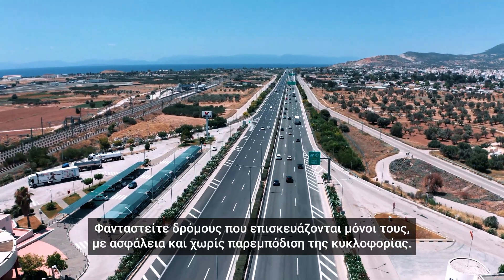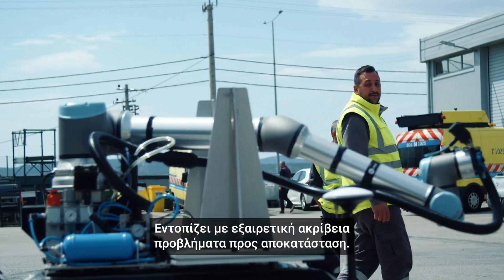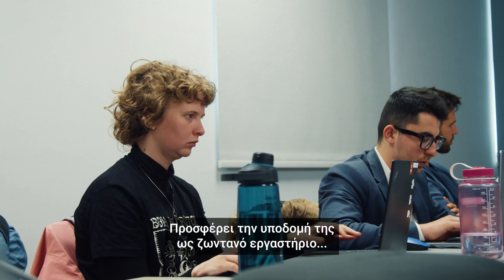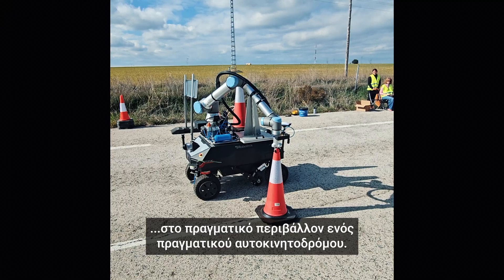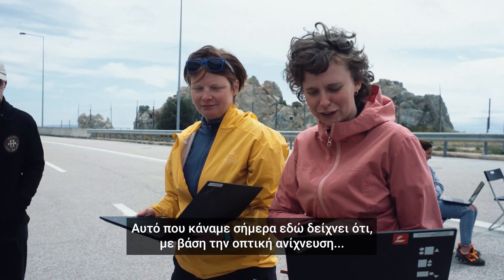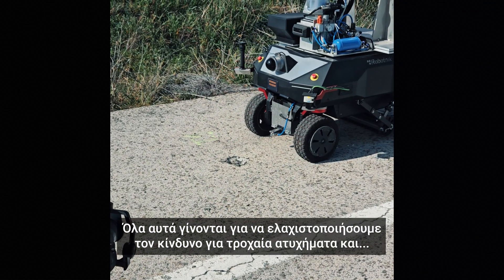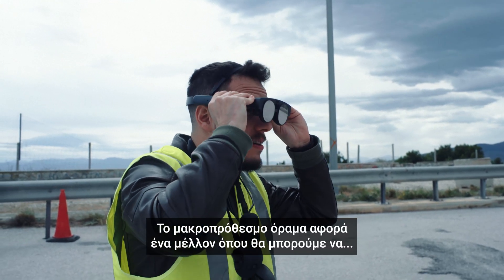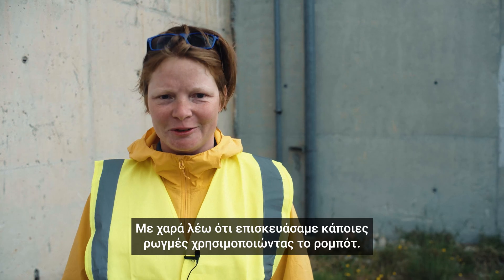Το ρομπότ του ερευνητικού προγράμματος HERON στην Ολυμπία Οδό!